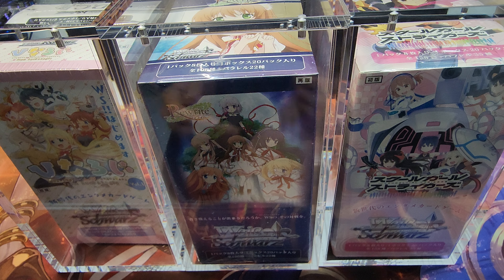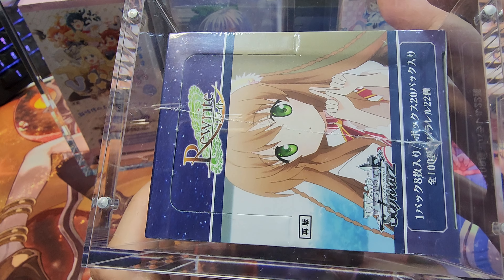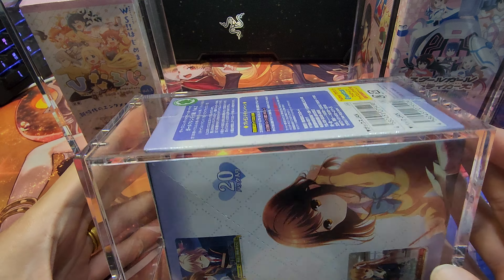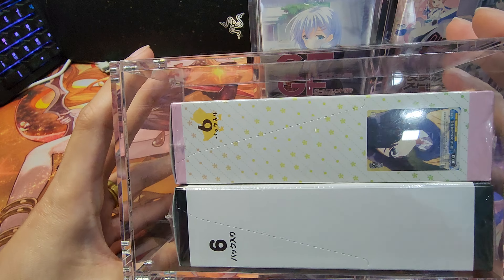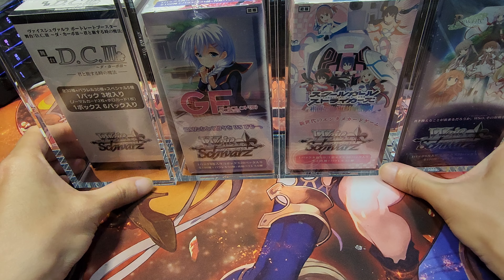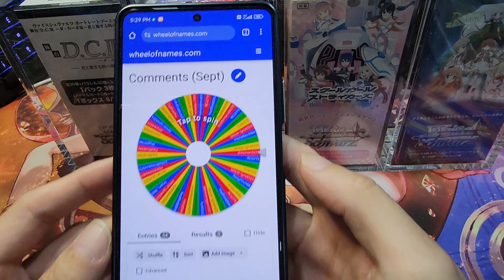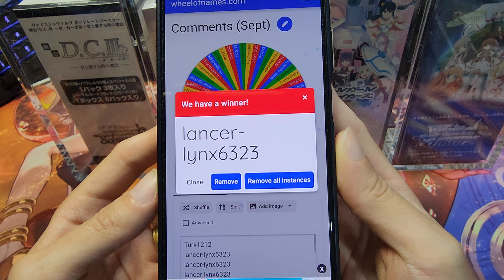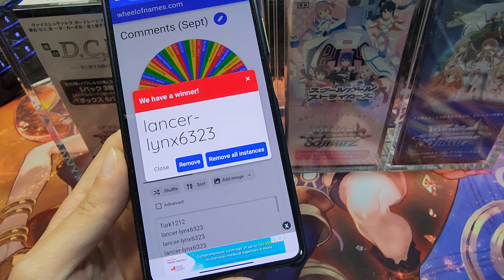[WS] Sept Giveaway Winner Announcement + Acrylic Display Cases